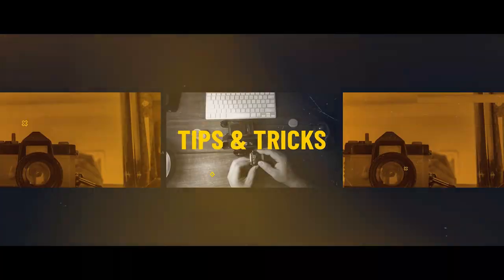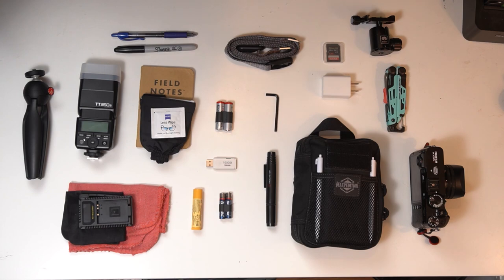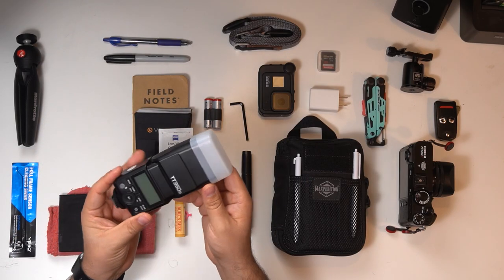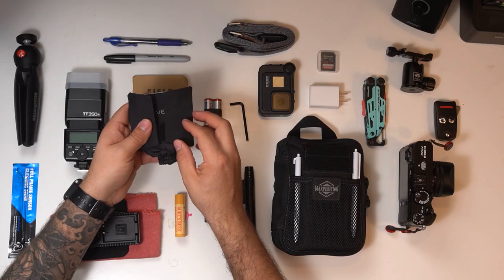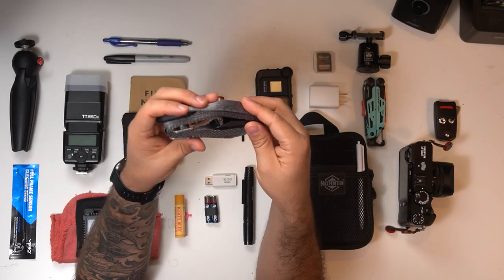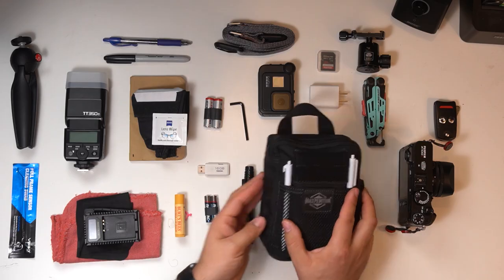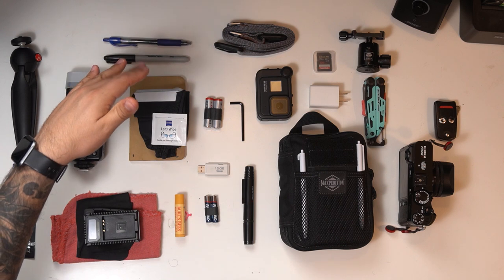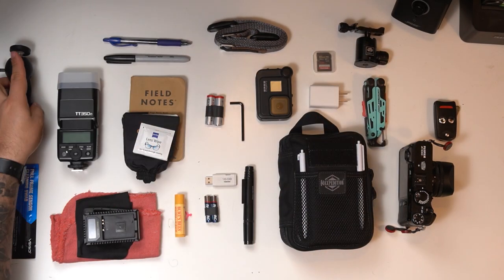20. What's in my camera Bag 2023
I discuss what is in my camera bag while on the streets doing one of my favorite things, street photography.

Timestamps
0:00 Welcome
0:07 Show Bumper clip
0:12 Video purpose
0:50 Video's why
1:19 The Camera
1:45 Multi-tool
2:05 Flash head
2:33 Flash soft box
3:08 Fujifilm battery charger
3:30 Camera strap
3:50 Rag
4:04 Brush pen
4:20 Lens wipes
4:33 AA and AAA
4:43 EDC pouch
5:16 what else?
5:23 GoPro with media mod
5:30 Allen wrench
5:32 SD card
5:40 Field notes
6:08 Table-top tripod
6:36 Outro
6:58 Popular demand: bloopers